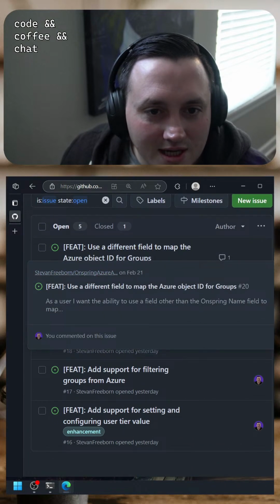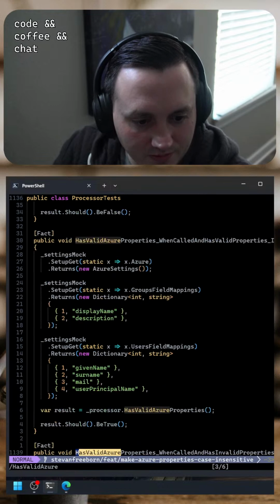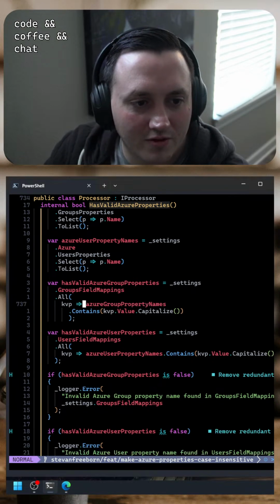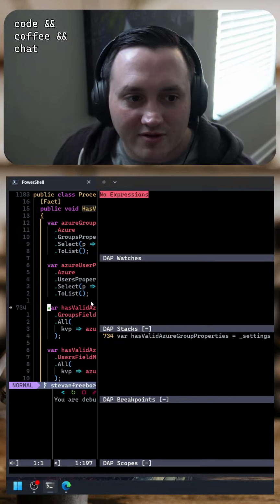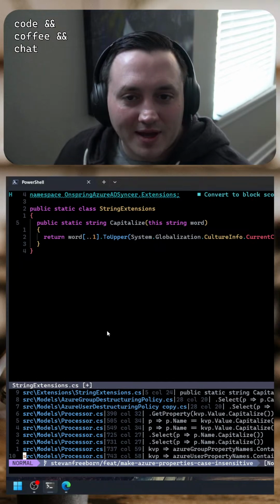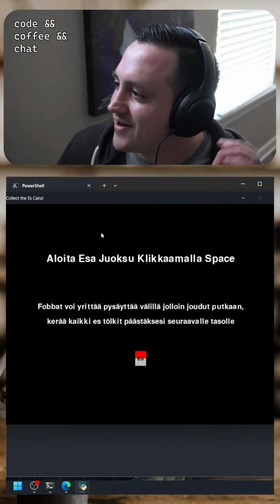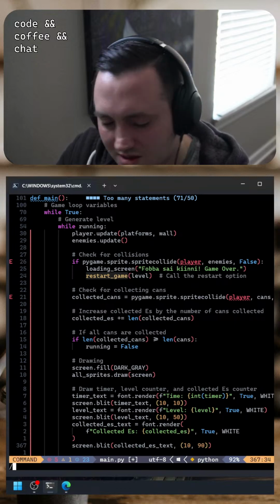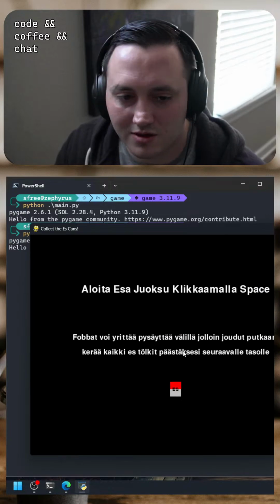Coffee + Code + Chat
Hang out with me while I add some new functionality to one of my open source apps.